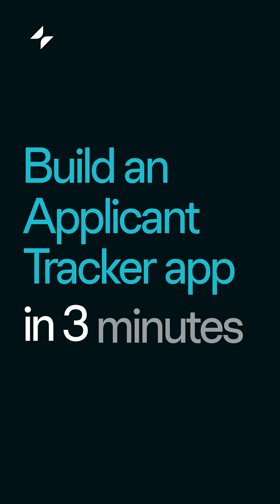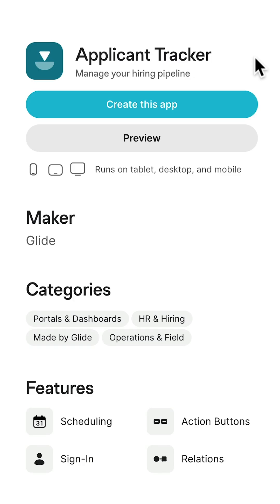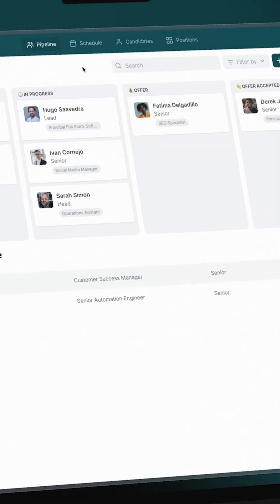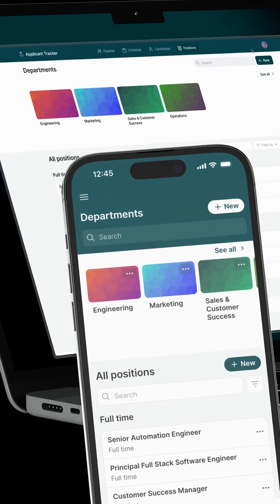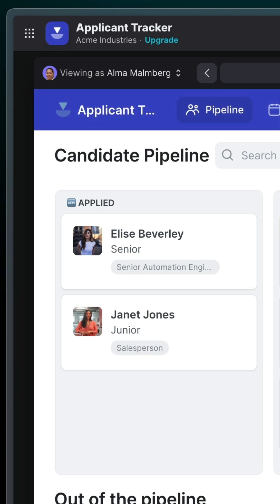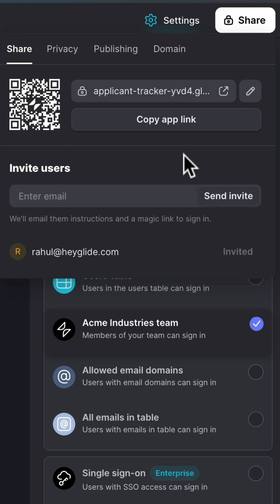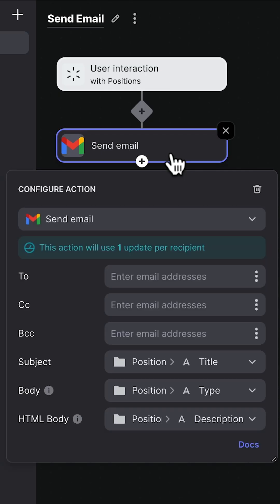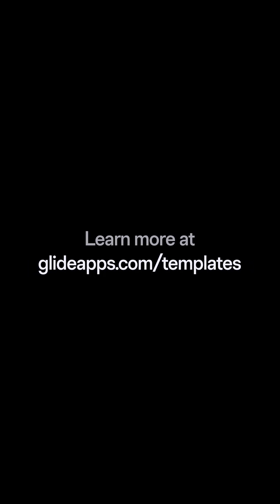Build a Custom Applicant Tracker App in 3 minutes with Glide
Are you tired of using generic applicant tracking systems that don't meet your specific needs? With Glide, you can build your very own custom Applicant Tracker app in just 3 minutes - and it's completely free!

and search for the Glide 'Applicant Tracker' template. Click on 'Create this app' and you'll have access to all the essential features of an Applicant Tracker - Candidate Pipeline, Interviews Calendar, Candidates Information, Open Positions, and user profiles. Best of all, it works seamlessly on any device.

Now it's time to make the app your own. Go to settings, upload your logo, change the colors, and customize the theme to match your brand identity. You have complete control over your app's appearance.

Finalize your privacy preferences, click on publish, and voila! You now have a fully functional Applicant Tracker app that you can share with anyone. But that's not all! With Glide, you have the flexibility to continue customizing your app or add new features, such as a custom action to send emails with just one click. It's a powerful tool that puts you in complete control.

and revolutionize your hiring process. Say goodbye to one-size-fits-all solutions and embrace the power of custom software tailored specifically to your business needs.